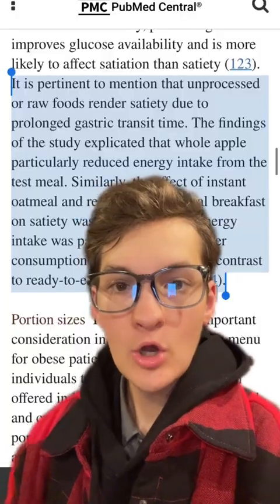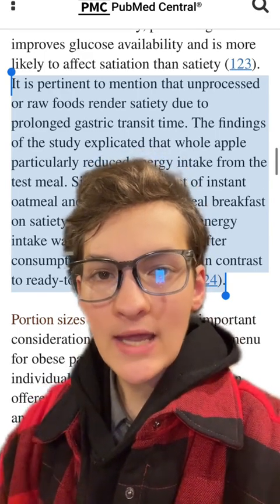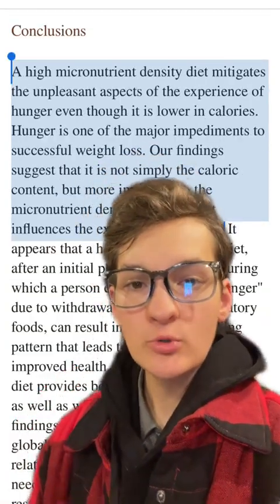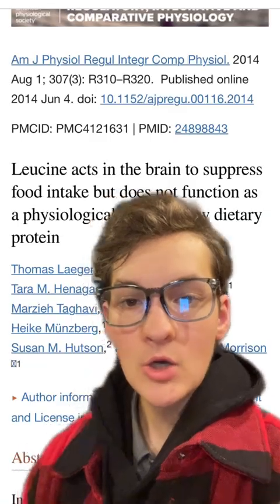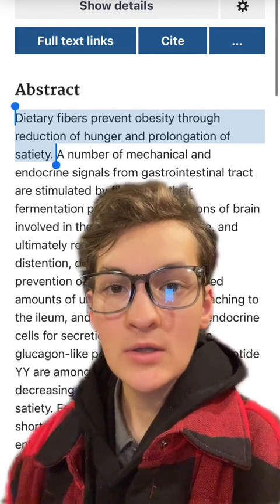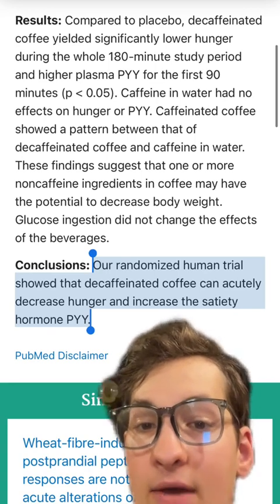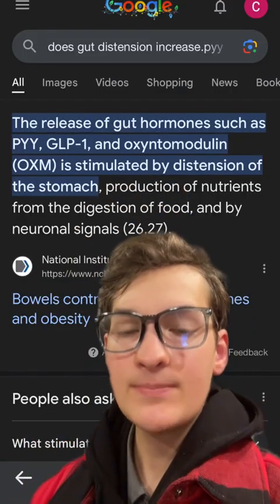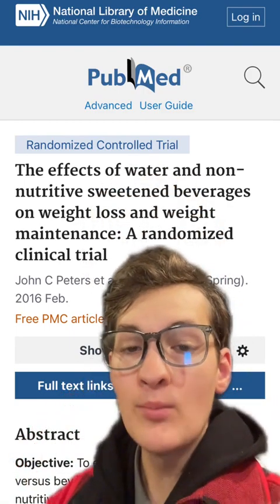Master your appetite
You tube